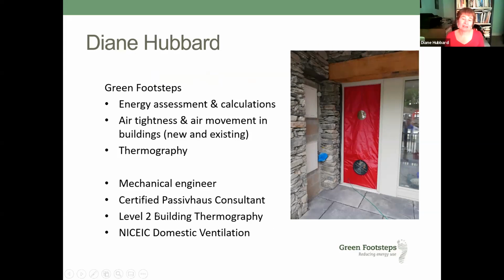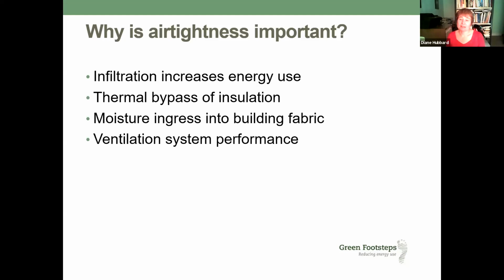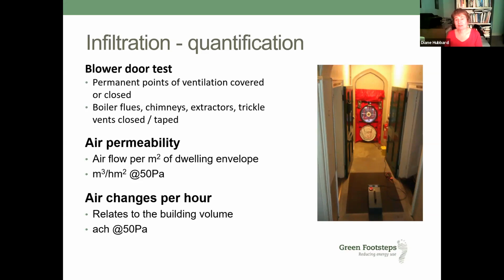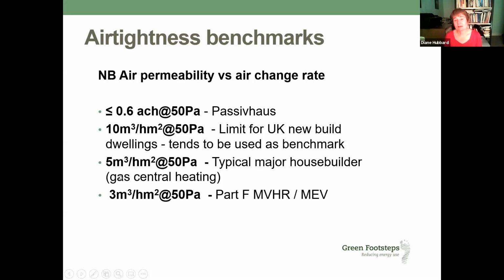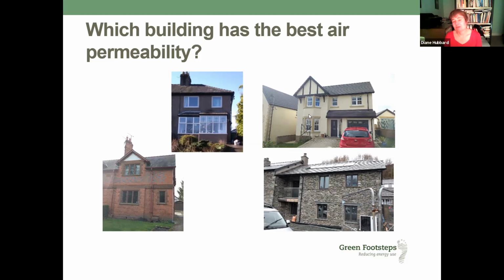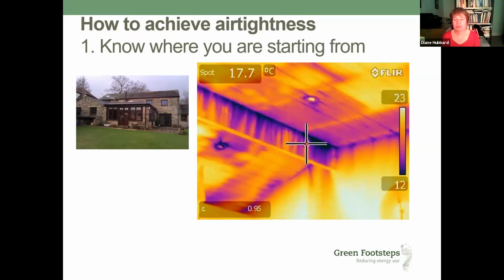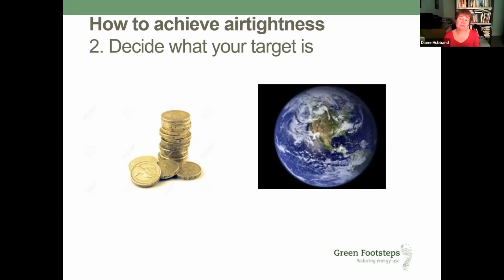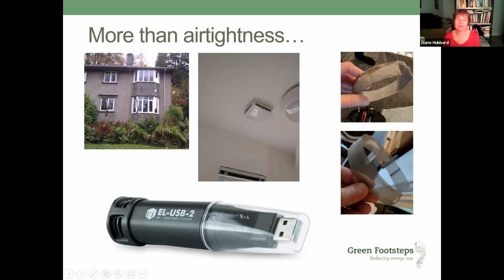Home Retrofit Webinar Air Tightness with Diane Hubbard